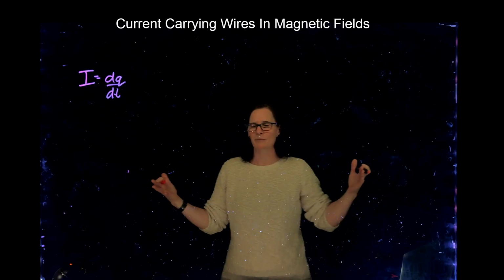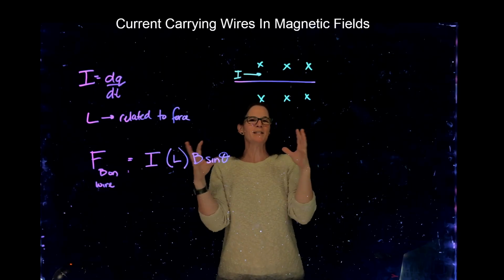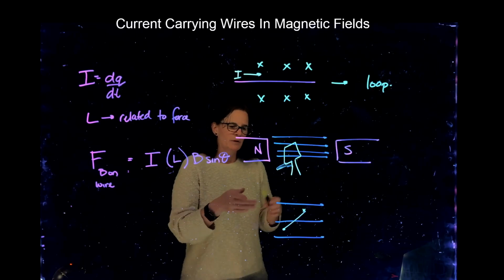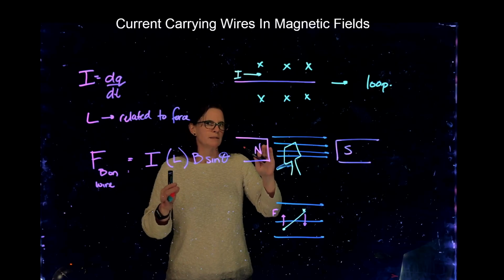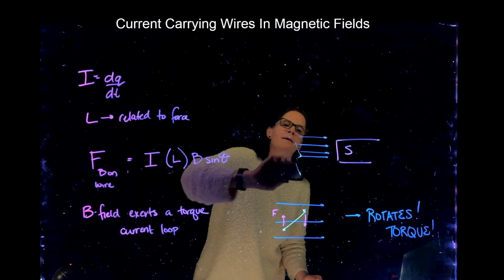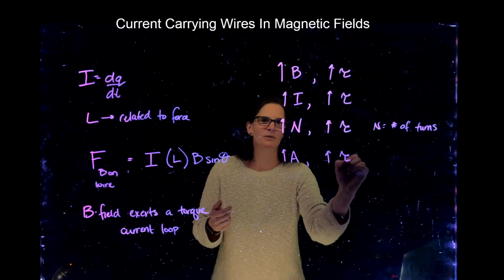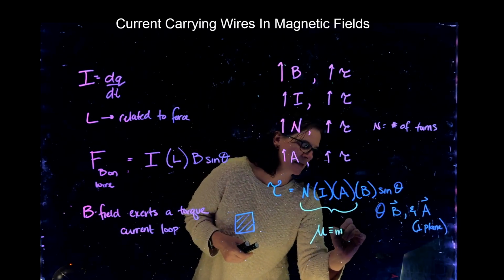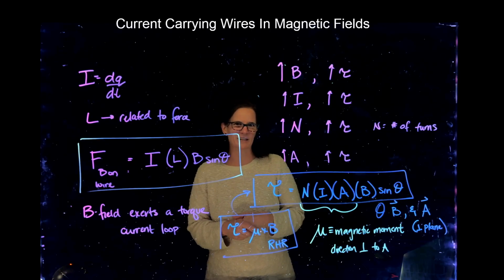Current Carrying Wire in a Magnetic Field Introduction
Introduction mini-lecture about the effect of a magnetic field on a current carrying wire and current carrying loop.